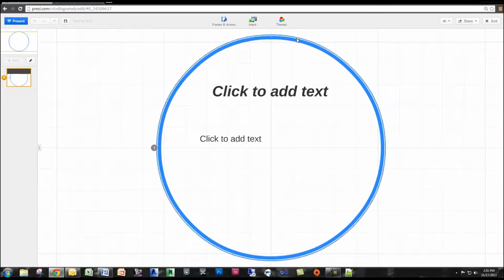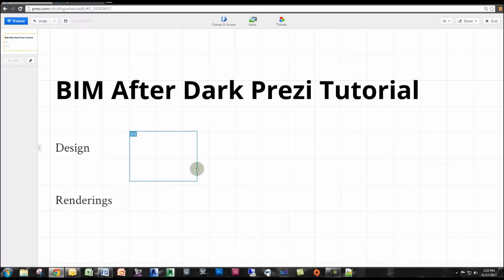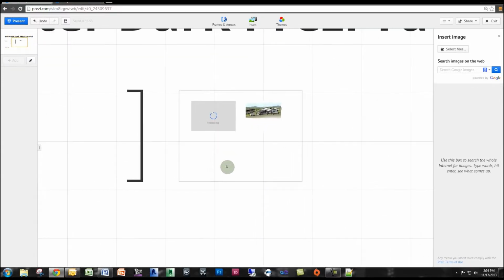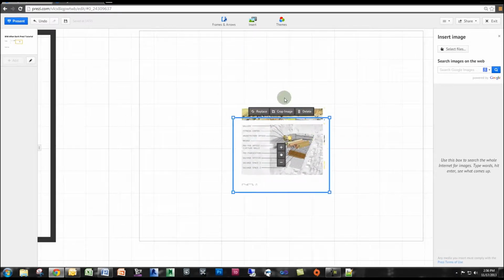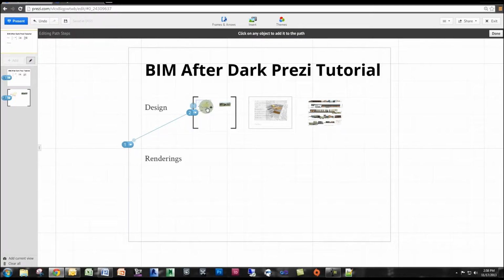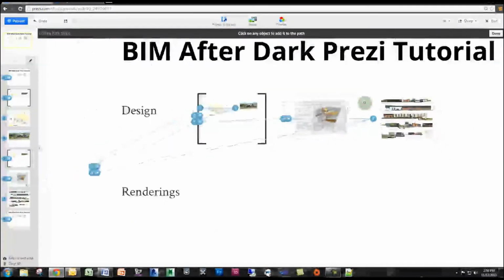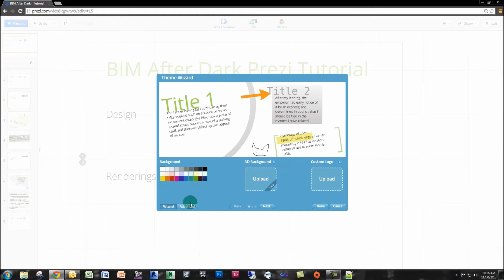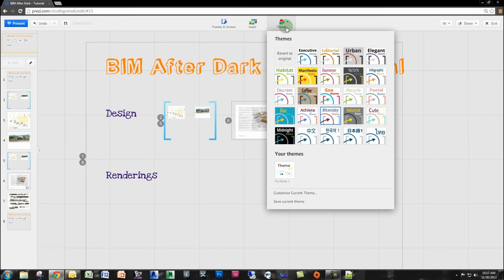Prezi for Architects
BIM After Dark! Amazing for BIM learners!